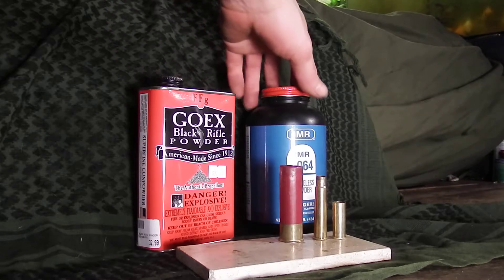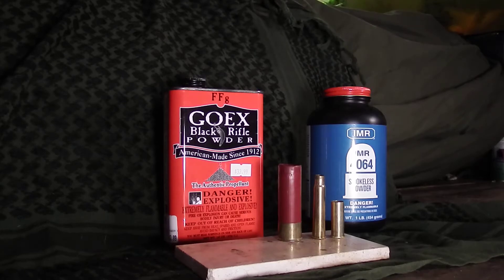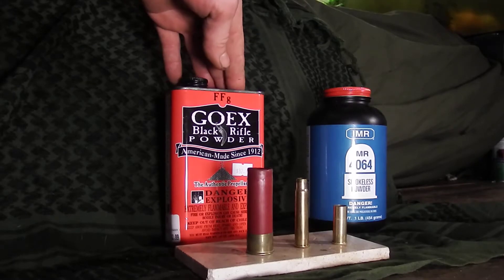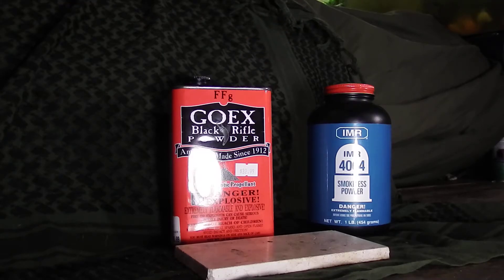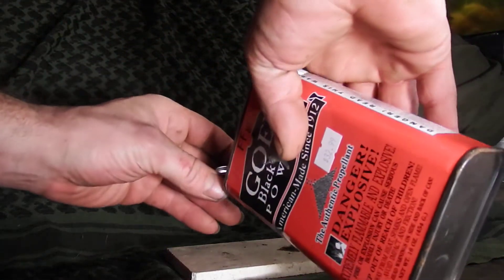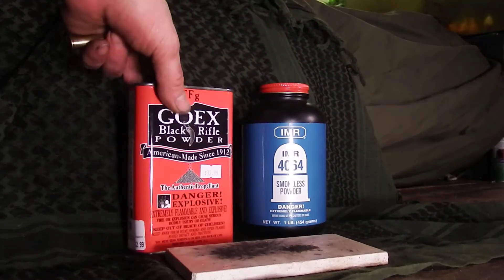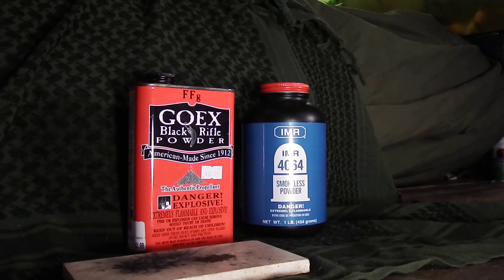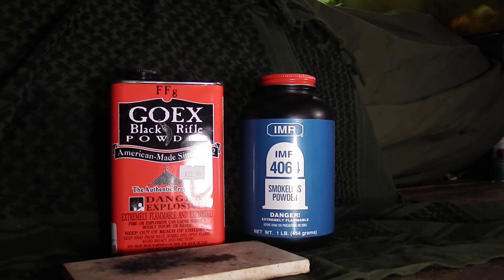black powder vs gun powder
the difference between smokeless powder verses black powder...
what every prepper should know, and why black powder should be in every bug out bag.  i also forgot to mention it can be used to cauterise wounds.. and other first aid treatments.